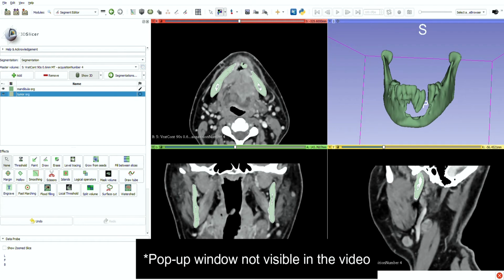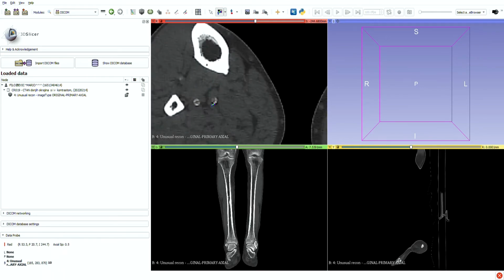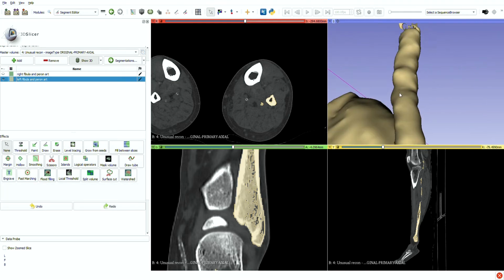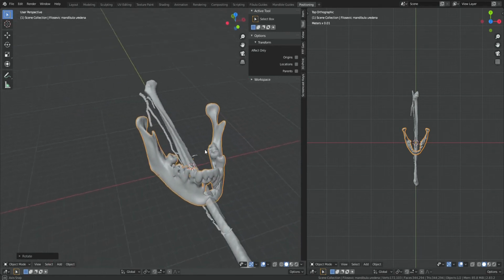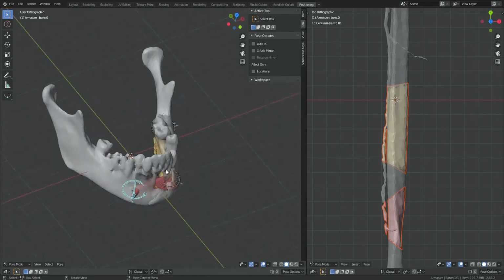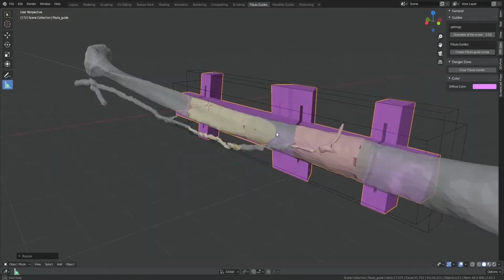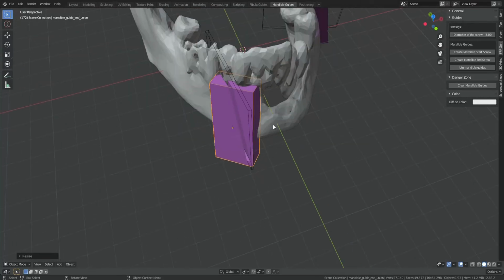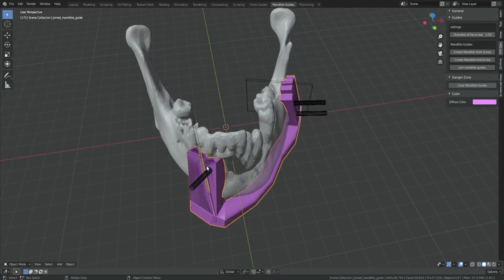FFFGen - An Blender 2.83 Add-On for Generation of Cutting Guides used in Free Fibula Flap Surgery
A new case and a new tutorial - FFFGen in action!

Example of a young patient with a large SCC tumor of a base of the tongue that increased in size in the period between the CT scan and surgery - surgeons had to widen the mandibular osteotomy.